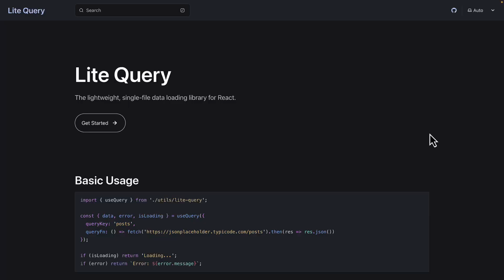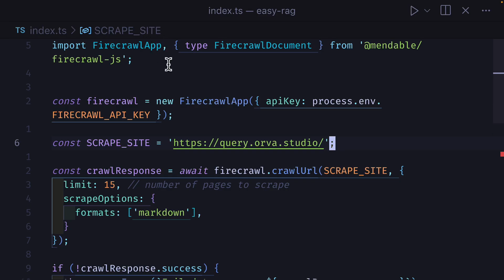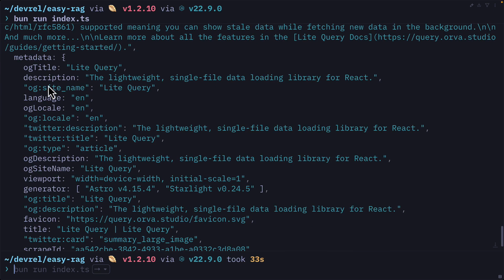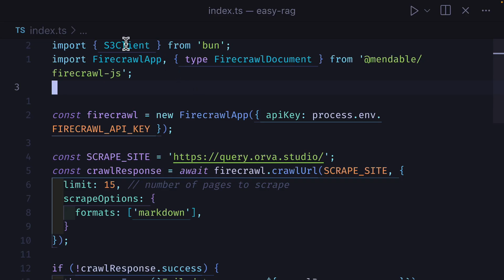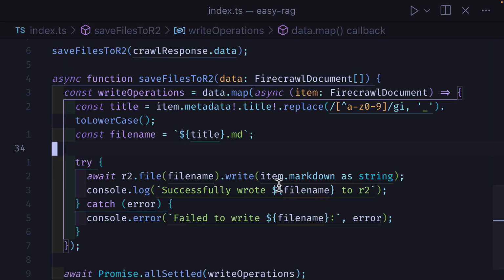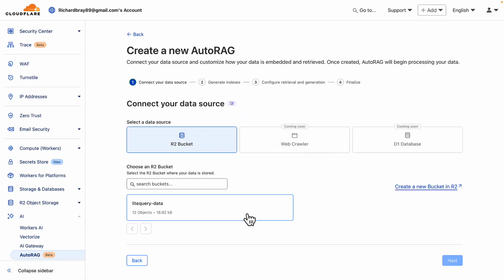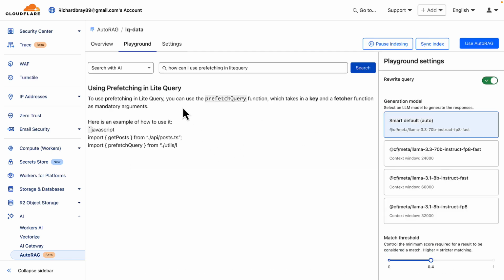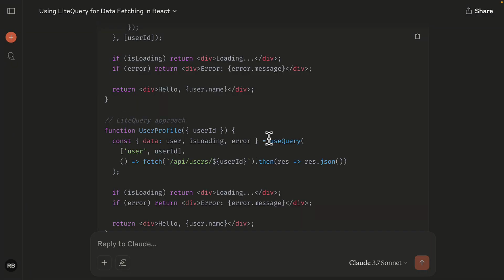Build A RAG AI System in 5 Minutes with Cloudflare + Firecrawl!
Use Cloudflare AutoRag and Firecrawl to build a powerful RAG system in under 5 minutes! This tutorial walks you through creating a complete RAG pipeline by scraping website data to markdown with Firecrawl, storing it in Cloudflare R2, and processing it with AutoRAG to create vector embeddings. Learn how to connect your custom knowledge base to Cursor AI using Cloudflare's MCP server for AutoRag which uses enhanced AI responses based on your own data. Perfect for developers looking to create custom AI assistants with up-to-date information from any website.

📌 Chapters:
0:00 - Intro
0:31 - Website Selection & Firecrawl
0:55 - Converting HTML to Markdown
1:32 - Setting Up R2 Storage
2:31 - Creating a Cloudflare AutoRAG
3:18 - MCP Server Integration